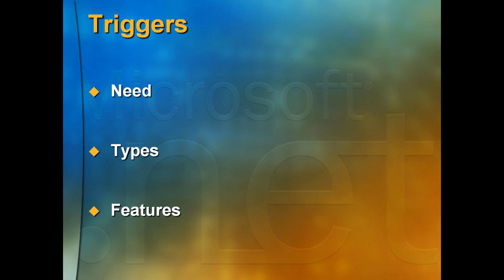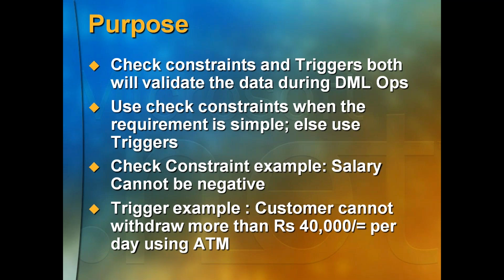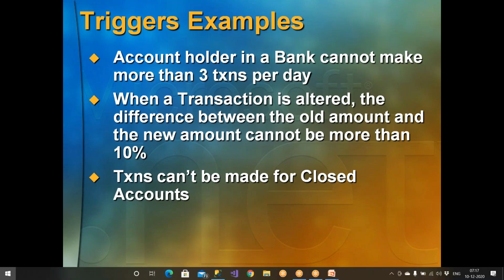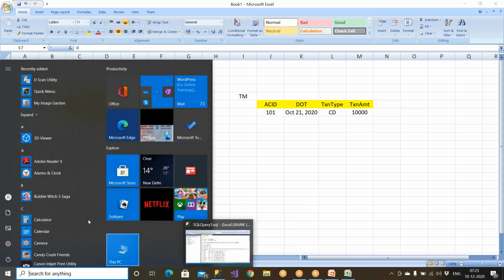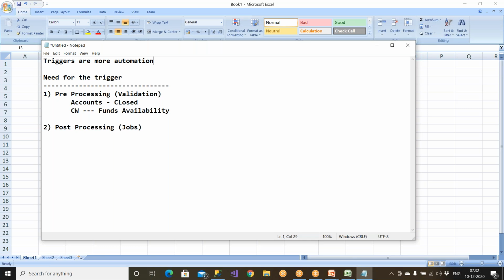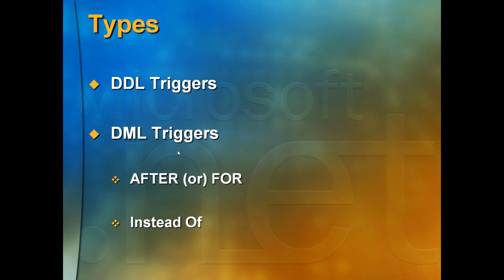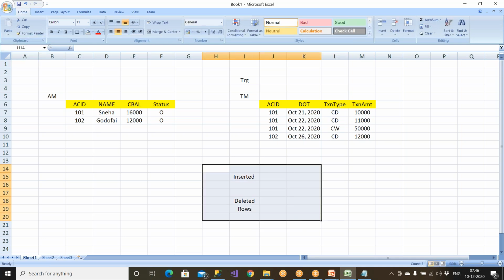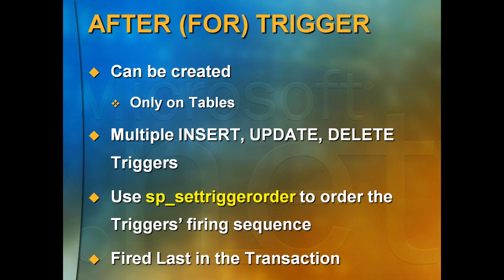SQL Server session 24 Triggers Part1